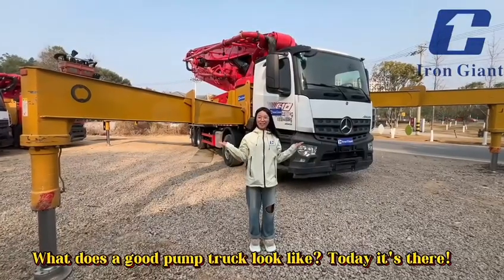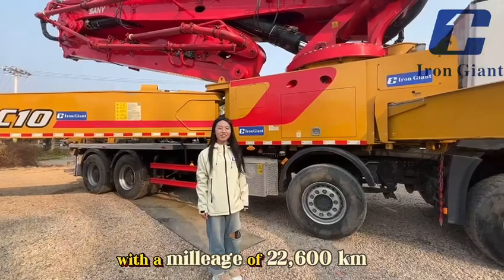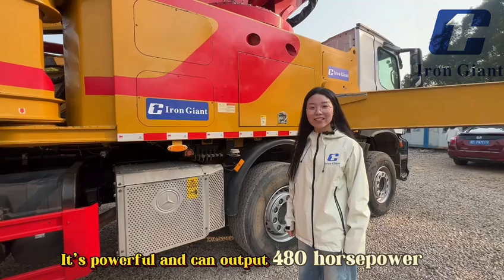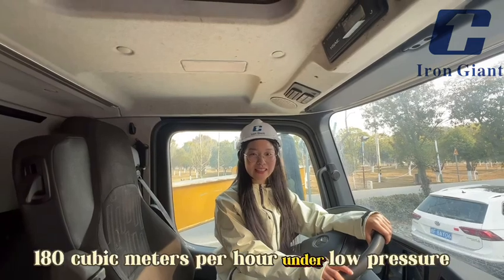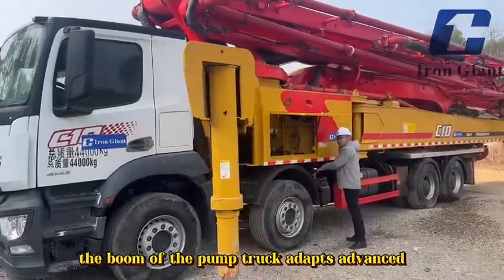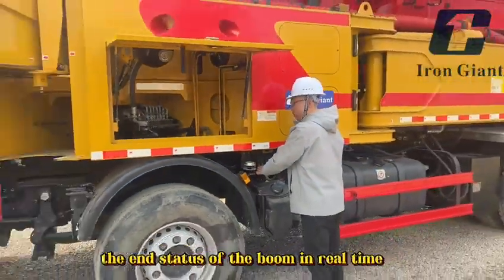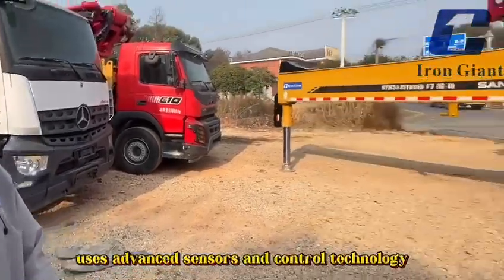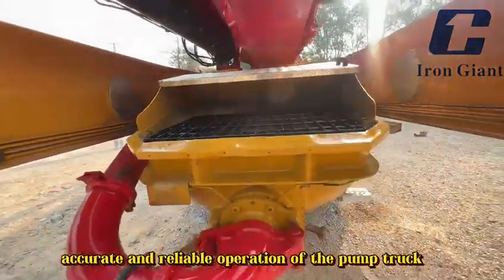construction machinery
This is a concrete pump truck manufactured by the famous Chinese enterprise Sany Heavy Industry, with a length of 65 meters. We have many second-hand pump trucks here.